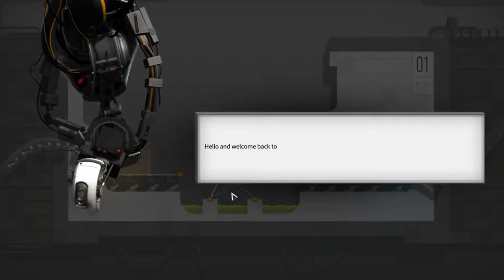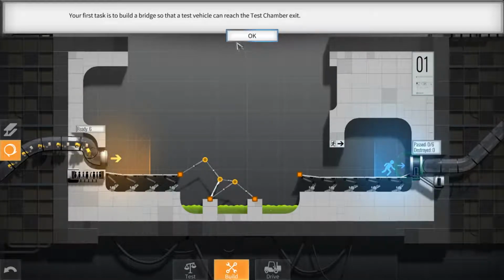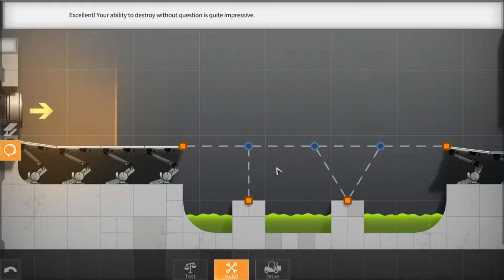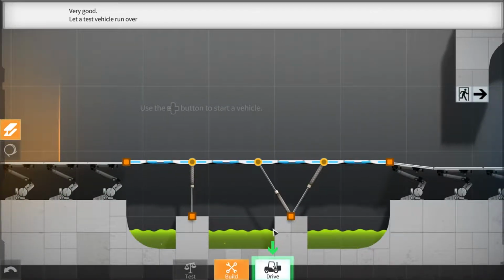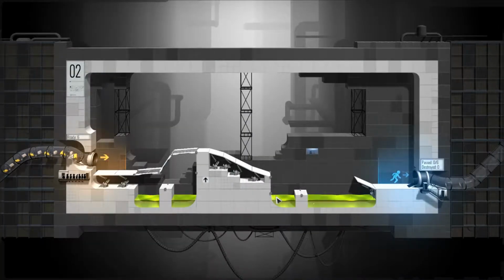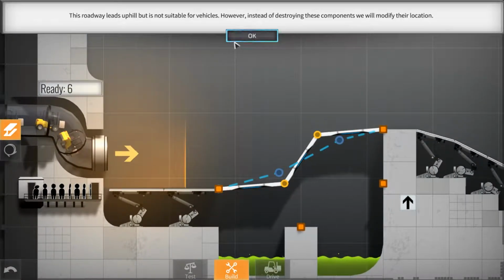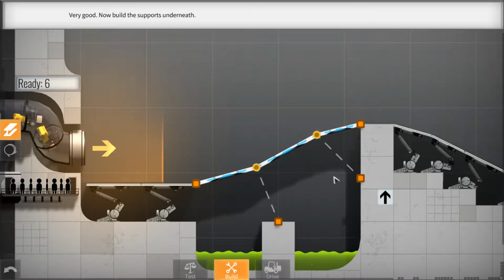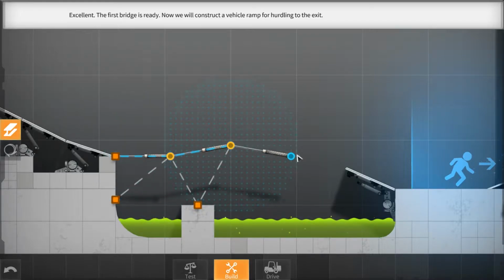FREE DOWNLOAD BRIDGE CONSTRUCTOR PORTAL FOR PC